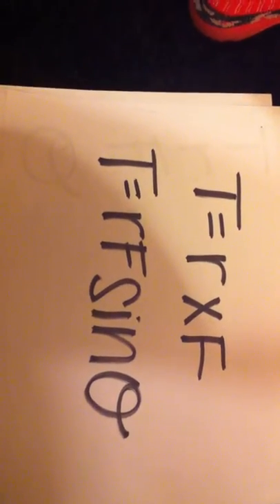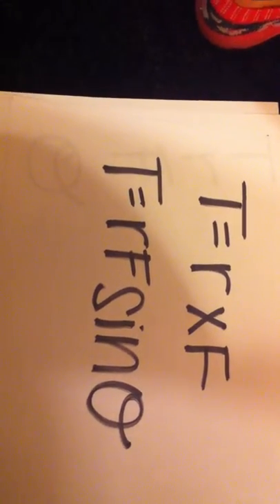sports injuries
physics